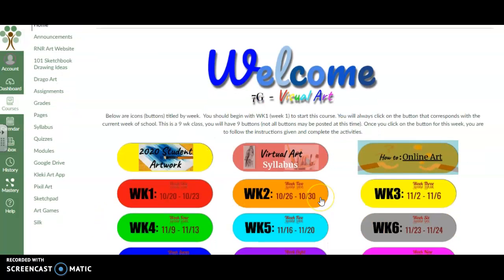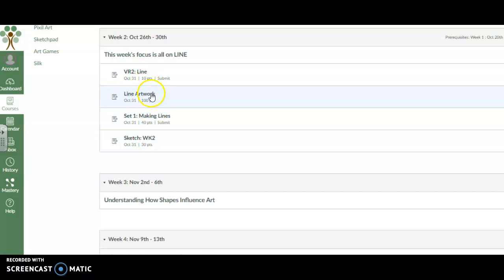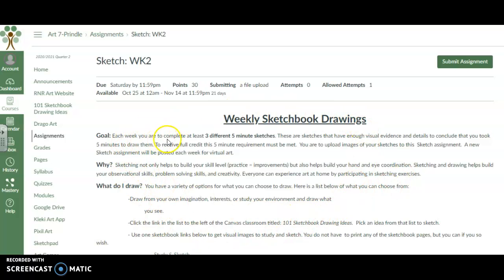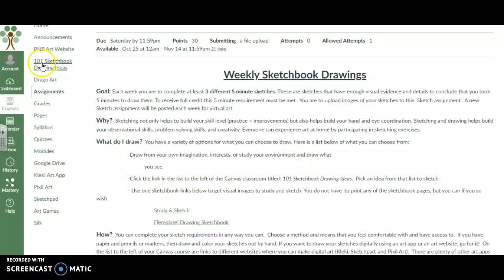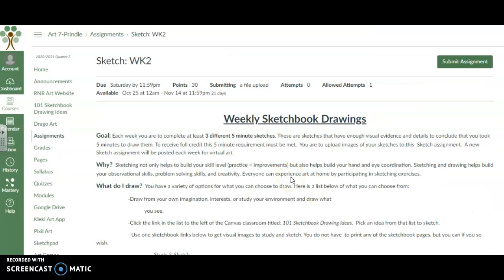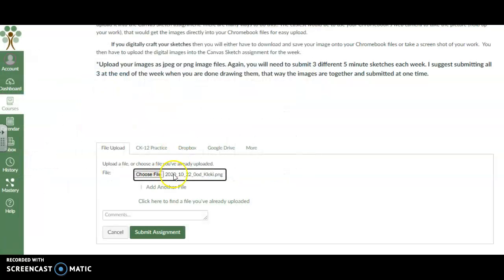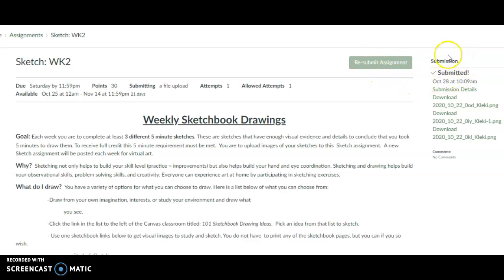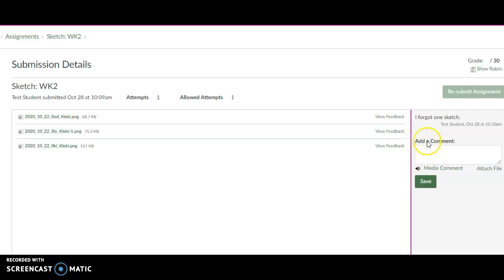Sketches & Submitting File Images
This is a video that describes the following for Canvas Art Class:
1. What is the weekly sketches assignment?
2. How to upload file images and submit your work. (4:16)
3. How to add a file image or comment after you already submitted your assignment. (6:00)